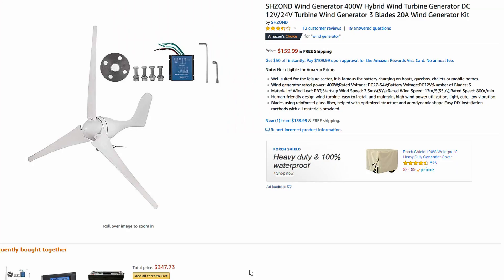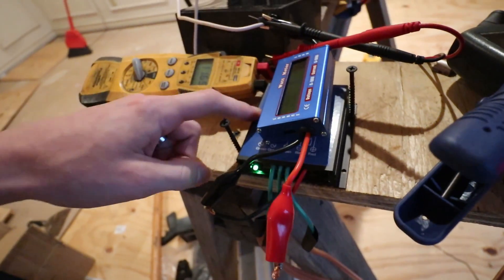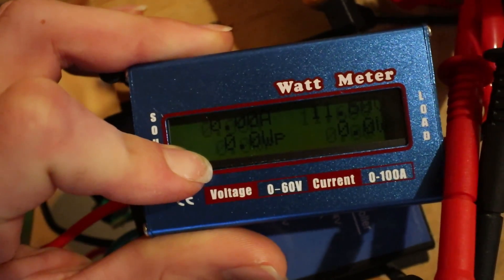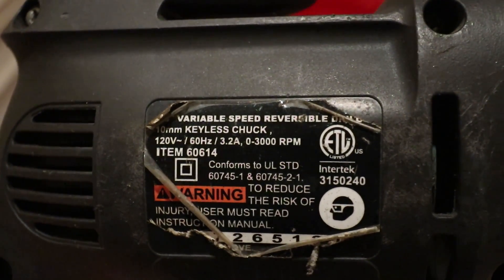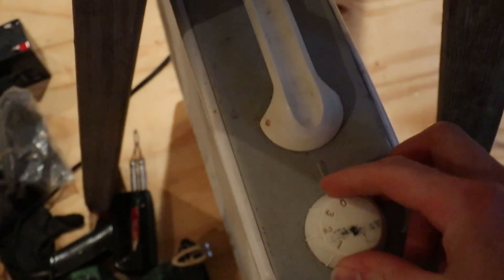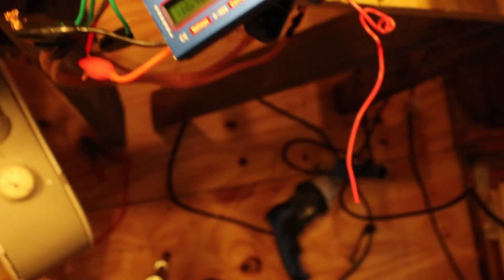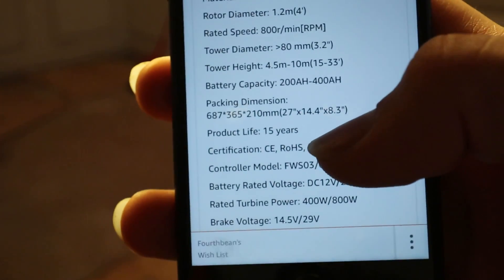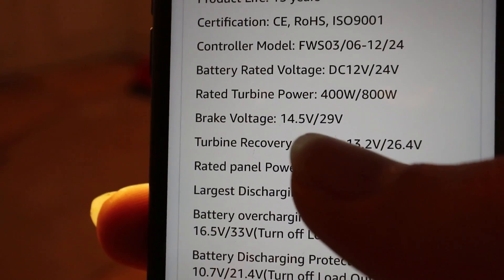Amazon Wind Turbine Review - [2019]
400 Watts at 800RPM - Can the little guy do it!?

With our turbine tower project stalled as we work with the City on getting a permit it was time to bench test the turbine and publish the results for anyone interested. I was able to test a few things, such as what wattage it puts out at the rated RPM, whether the turbine cuts out if the battery voltage is too high, whether the turbine will apply a brake if the voltage is too high, and what happens if you rev it higher than the rated speed! All of these will be tested against what Amazon has on the description page for this turbine, here are the key data points for this turbine:

Model: SHZOND 400 watt horizontal axis wind turbine (HAWT)
Rated Speed: 800r/min[RPM]
Rated Turbine Power: 400W/800W
Brake Voltage: 14.5V/29V
Battery overcharging Protection: 16.5V/33V(Turn off Load Output)

I tried to get all of the data on camera so you can see what I’m doing and how I’m getting the results. If there’s something I missed let me know, maybe I can make another video with some other bits included!

This is the turbine I purchased
Drill I used to bench test the turbine
Meter for measuring wattage